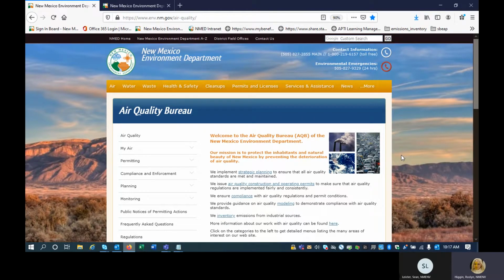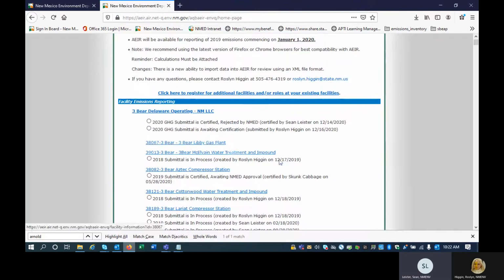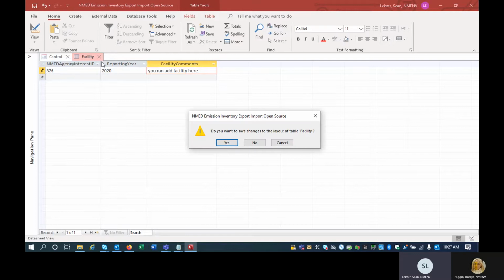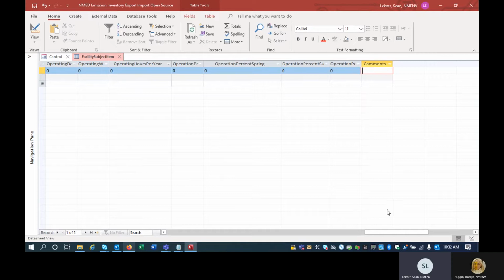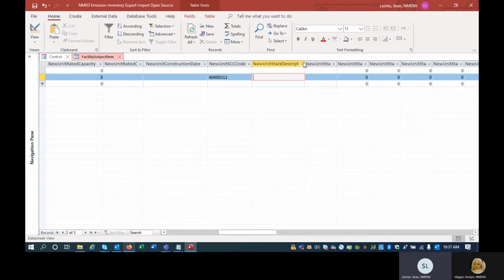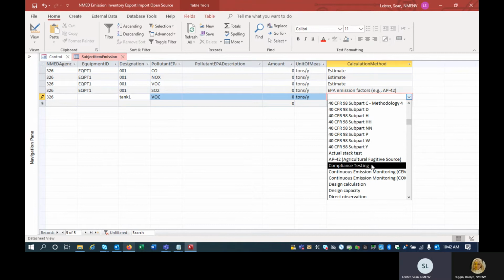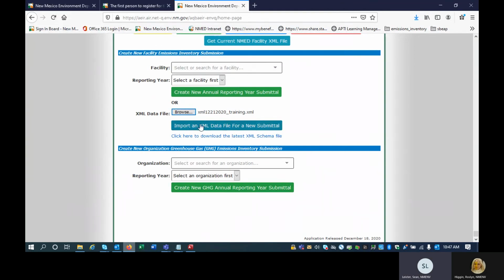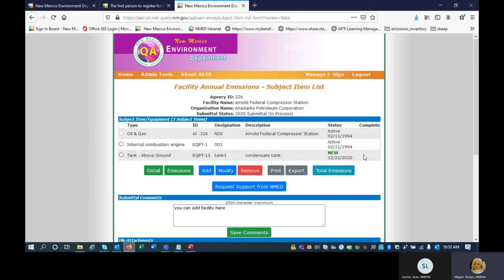2020 Minor Emissions Inventory: XML AEIR training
The Air Quality Bureau is conducting an emissions inventory (EI) of permitted major and minor sources, excluding facilities in Bernalillo County and on Tribal Lands for emissions released in 2020.

The 2020 EI will be submitted through our Air Emissions Inventory Reporting (AEIR) web-based tool. This tool is only used to report actual emissions data for specific facilities in New Mexico.

More information about the 2020 minor source emission inventory is available